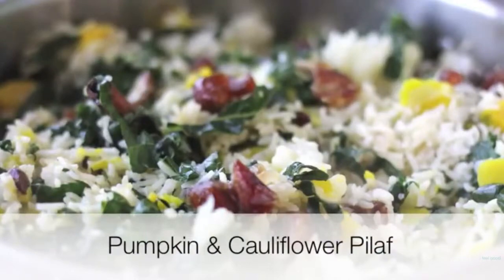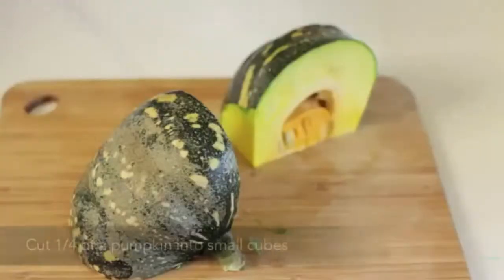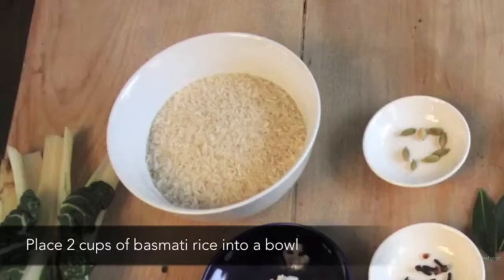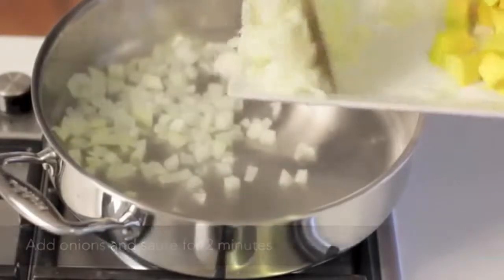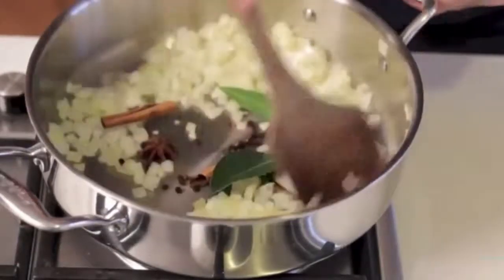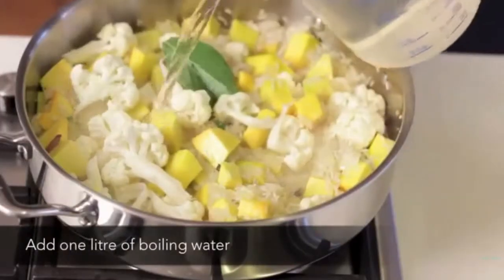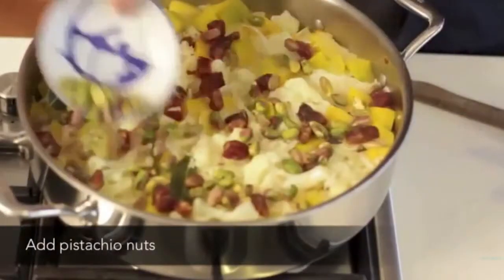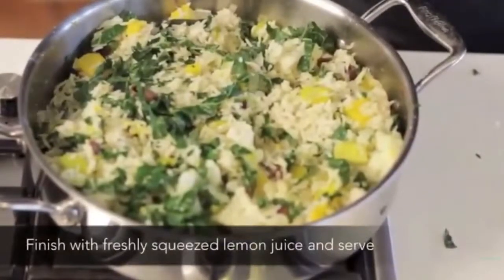Pumpkin & Cauliflower Pilaf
Here's a perfect dish for rice enthusiasts. Super healthy and filling! Enjoy!

7 years ago at the age of 39, Adam Guthrie was overweight, unfulfilled and had a heart attack. That moment changed everything. It inspired him to get busy living and start taking care of himself. So he went on a journey to transform his life - to feel better, do better and help others do the same.